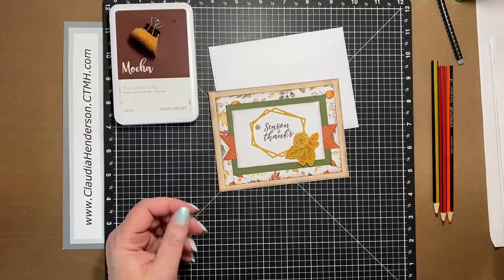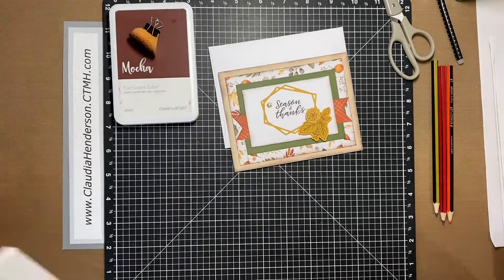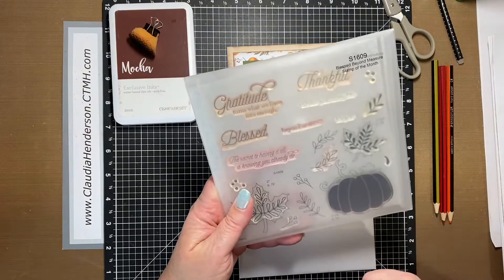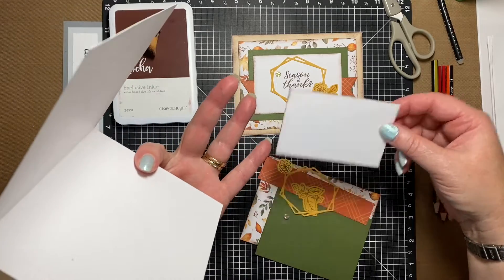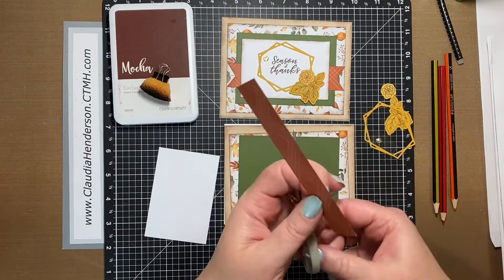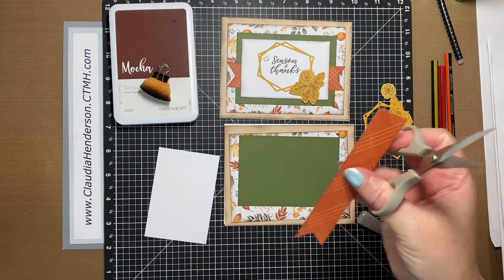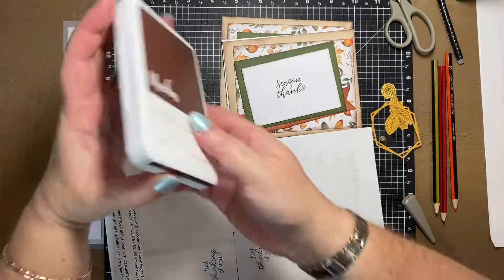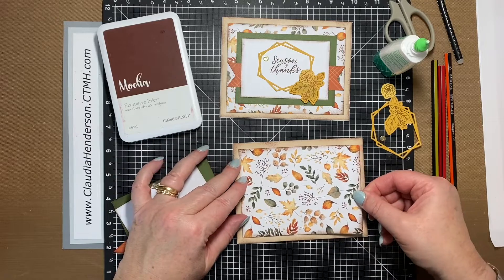Card Class Project September 2022 - Part 2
Today we creat the second card from the Close To My Heart “Crisp Air” Cardmaking Workshop.

Supply List:
-Crisp Air Card Making Workshop G1262